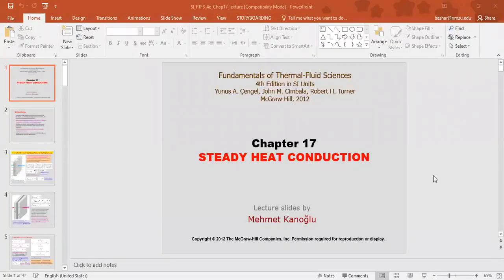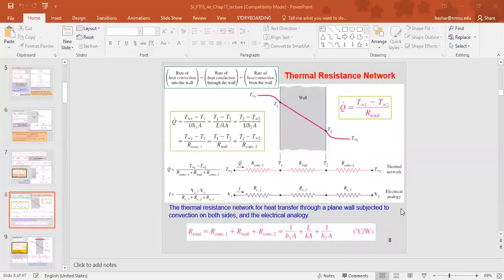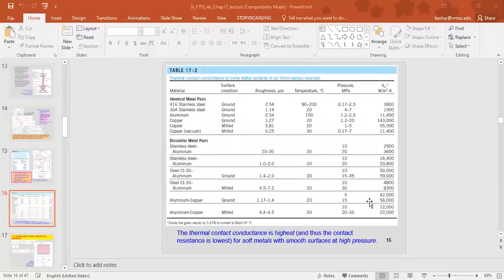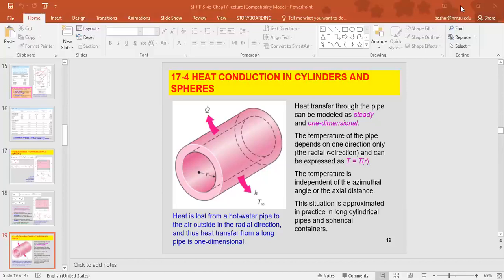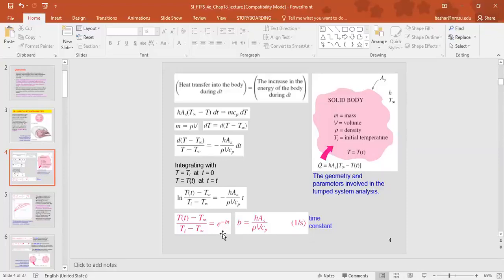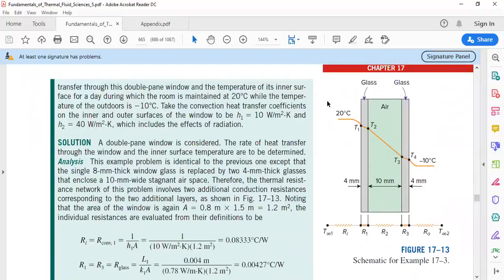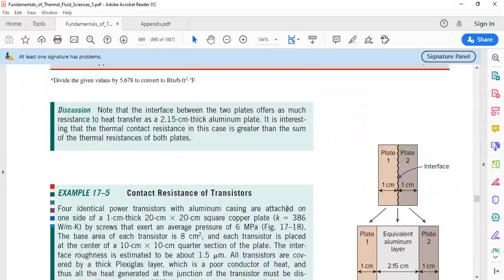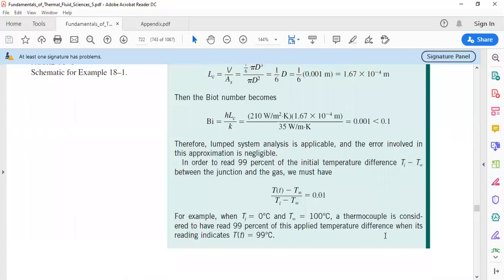Ch 17&18 07 08 2020